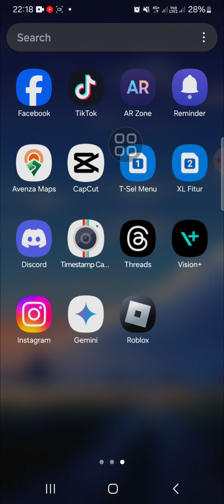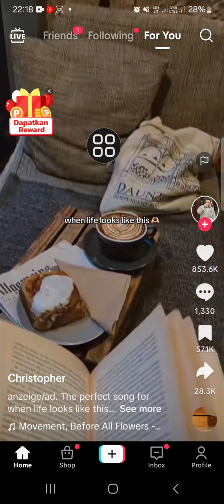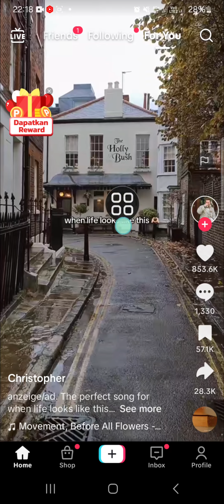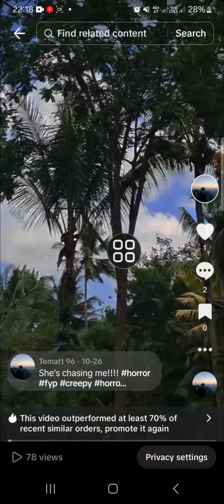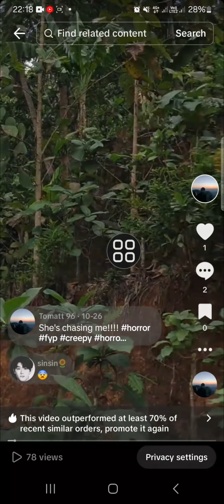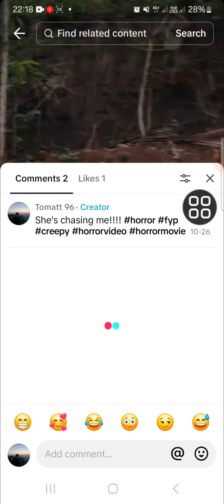How to Reply Comment on Your TikTok Post with a Video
Learn how to reply to comments on your TikTok posts with a video! 🎥✨ This feature lets you engage with your audience in a creative way by turning their comments into new content. In this step-by-step tutorial, I'll show you how to: